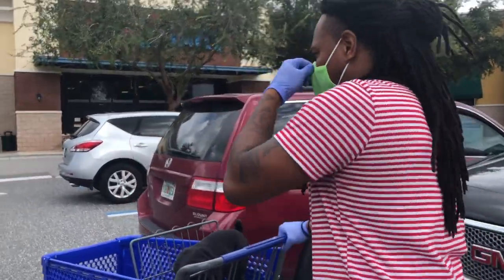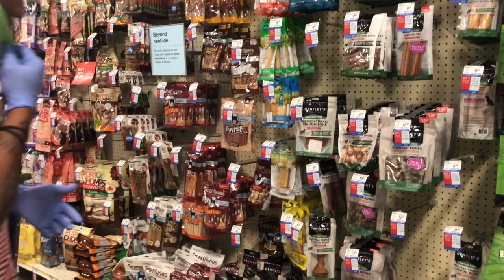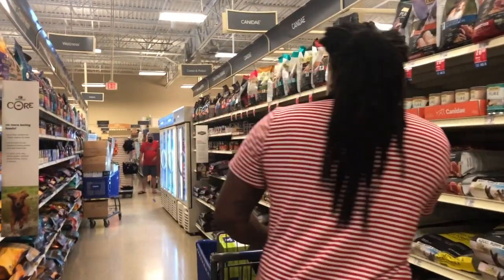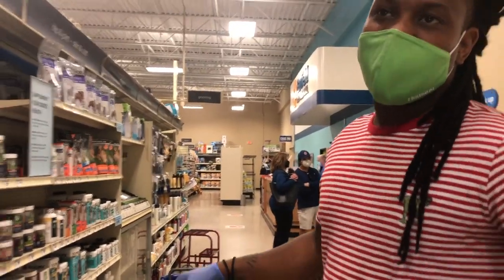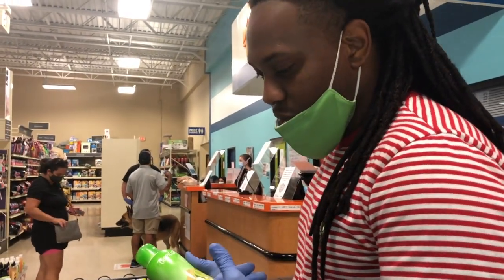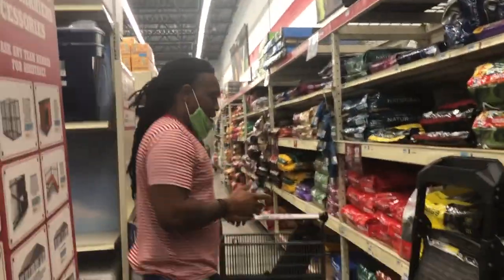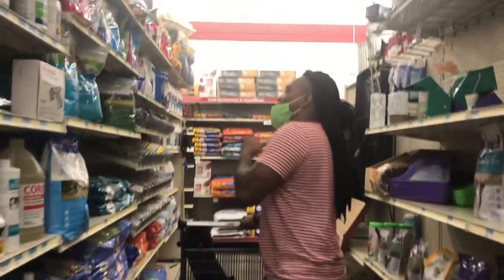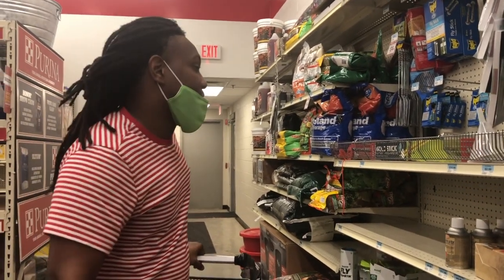American bully food/Bully Supply Shopping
Follow my dog page: @cbkennells
Add me on SC: @swaveysuave2